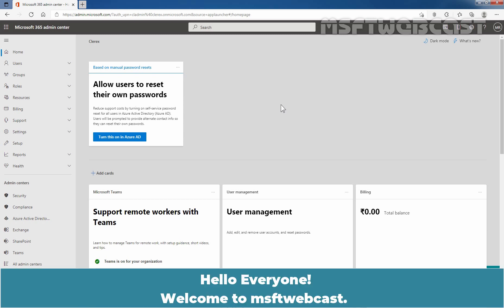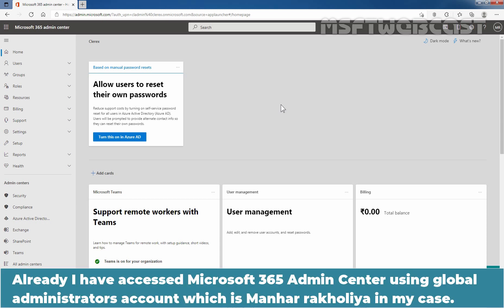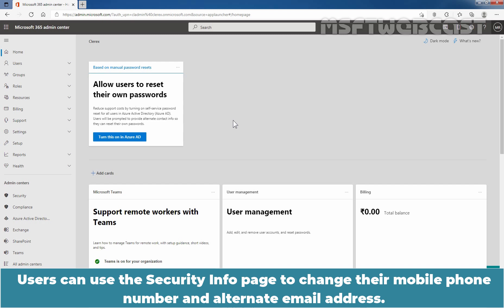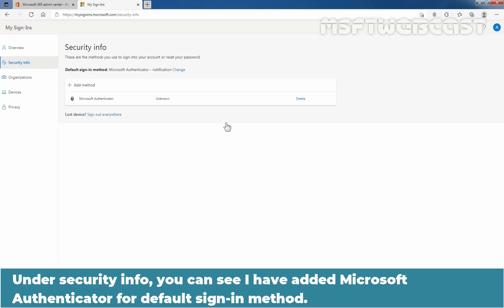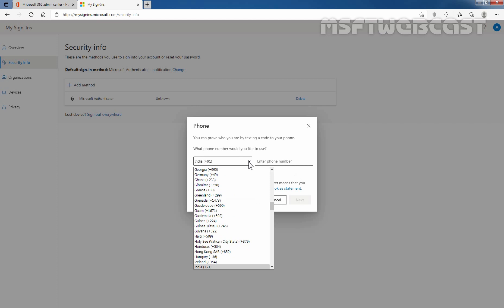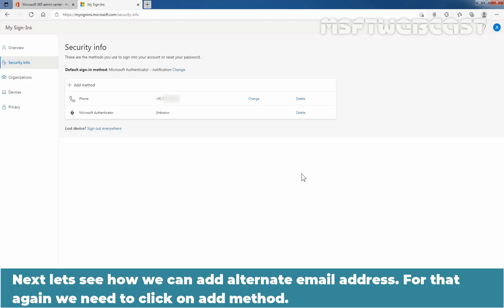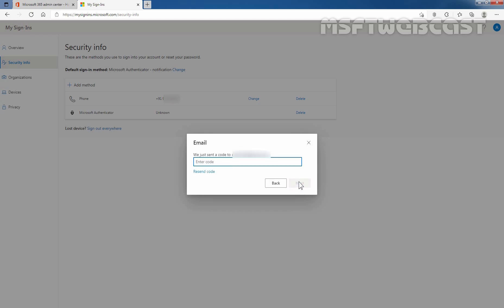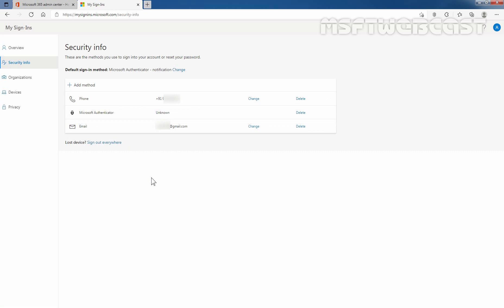26. Add Recovery Email Address and Phone Number for Office 365 Admin